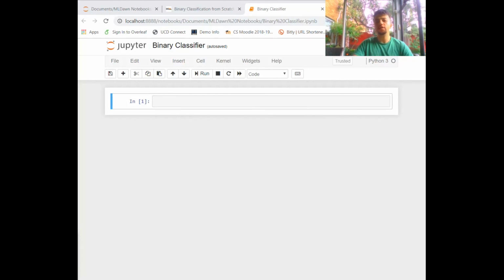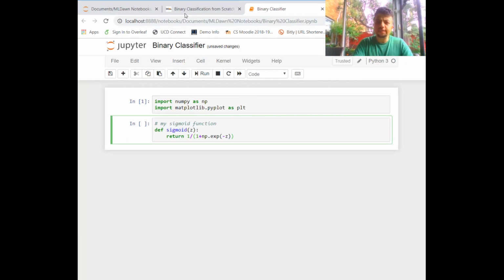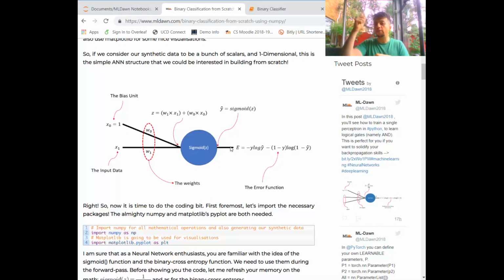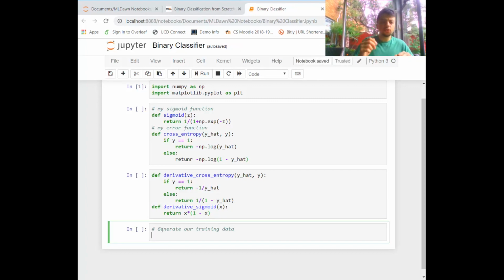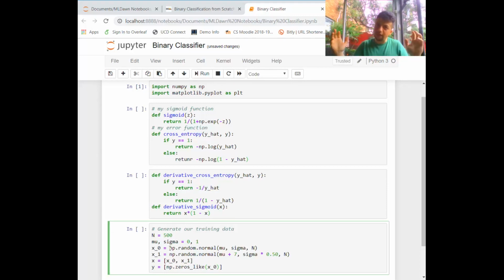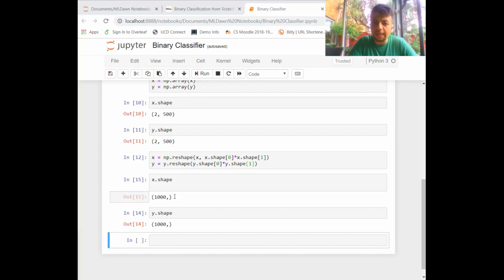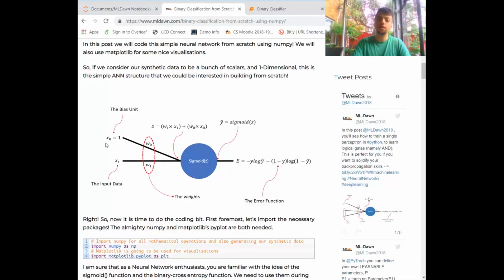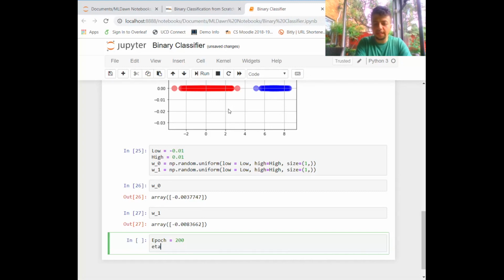How to code a Binary Classifier in Python from scratch?-PART(1): Data and Parameter Initialization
In this video, you will learn how to formulate the forwardpass and backward pass in a simple perceptron as a neural network training. You will see how you can synthetically generate a dataset and visualize it. In the next part of this video, you will learn how to train your generated neural network from scratch in order to create a binary classifier.